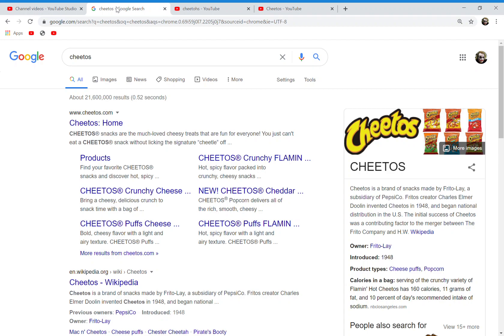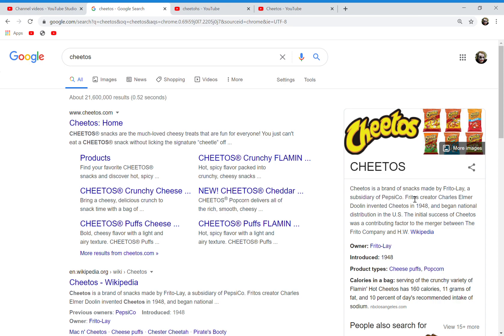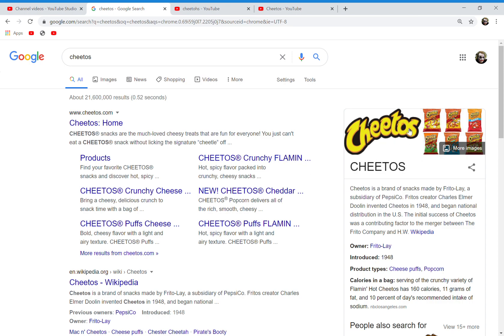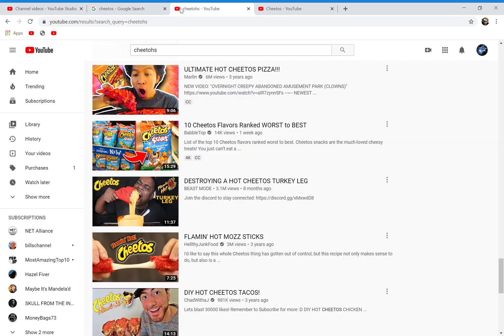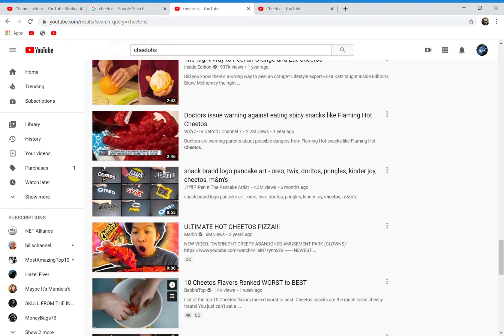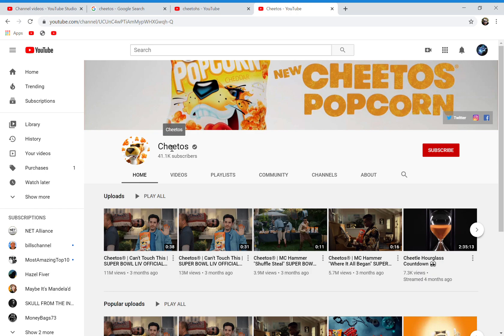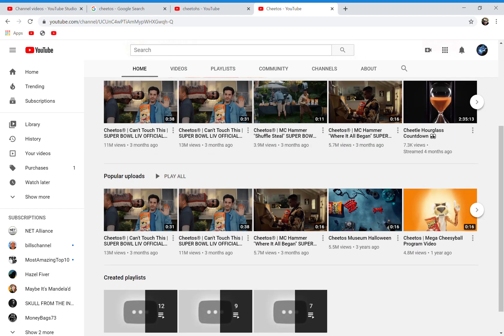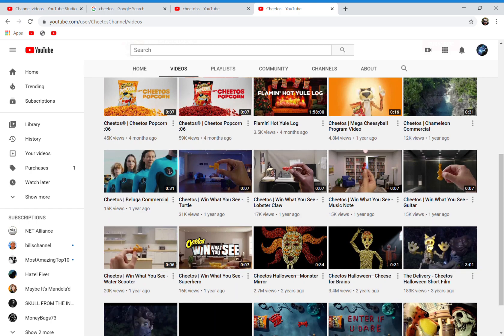Cheetos/ Cheetohs mandela effect voting video #27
Second video about this coming up.